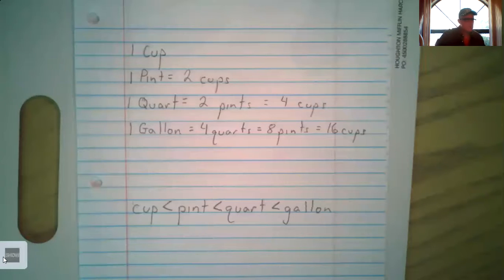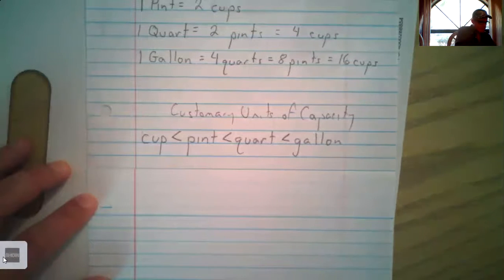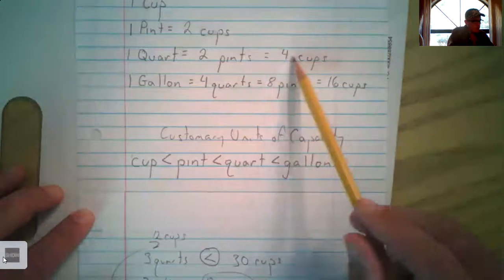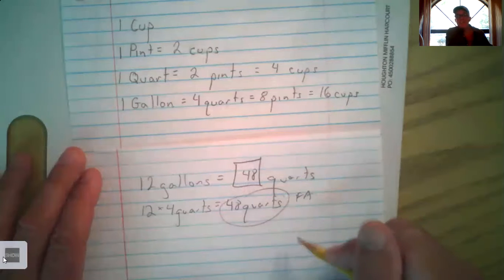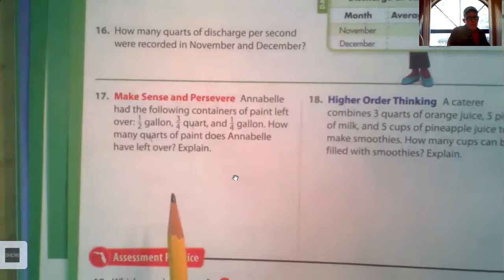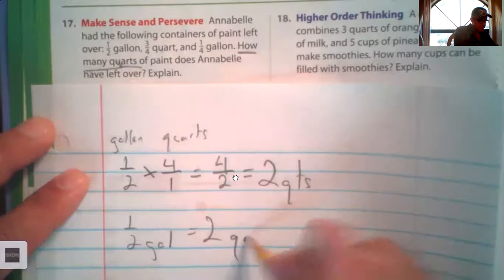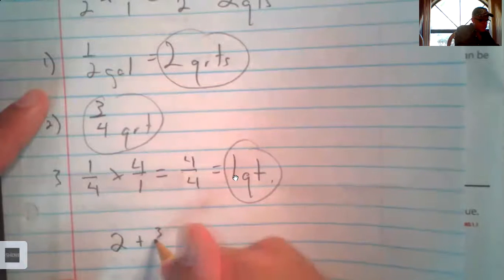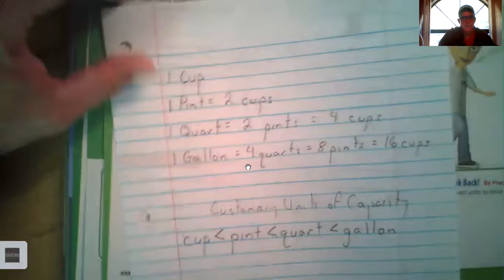13 2 Customary Units of Capacity